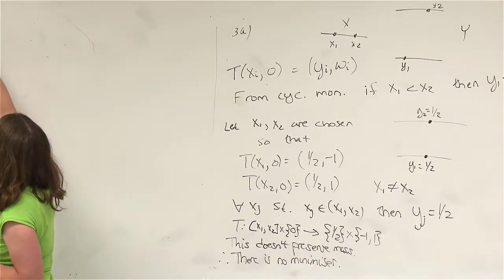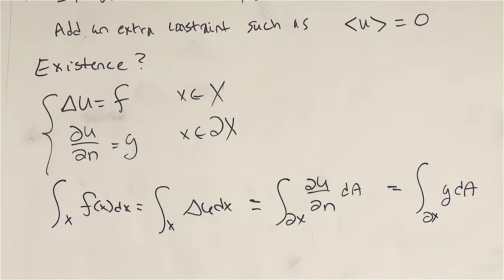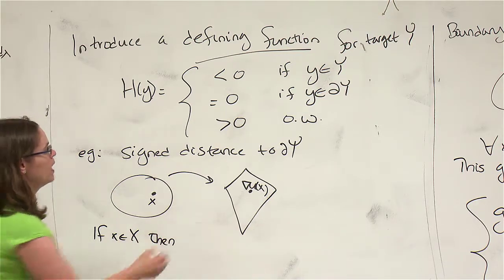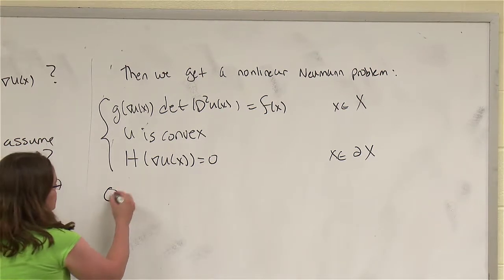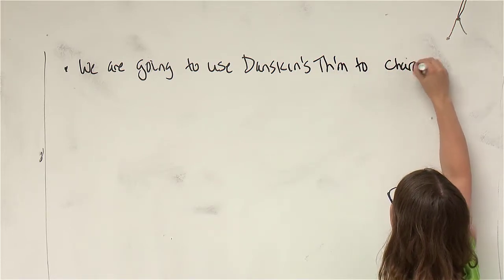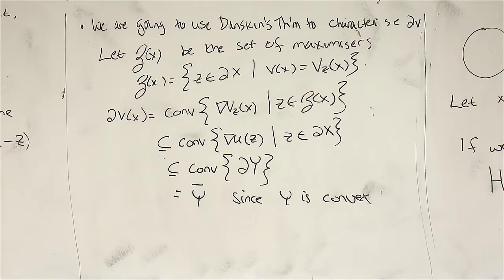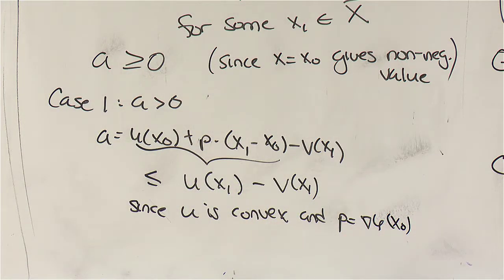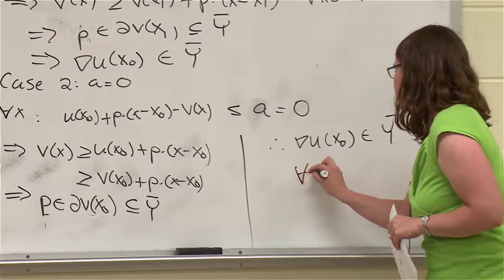Optimal Transport - Boundary Conditions for Monge-Ampere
This is a lecture on "Boundary Conditions for Monge-Ampere" given as a part of Brittany Hamfeldt's class Math 707: Optimal Transport at New Jersey Institute of Technology.